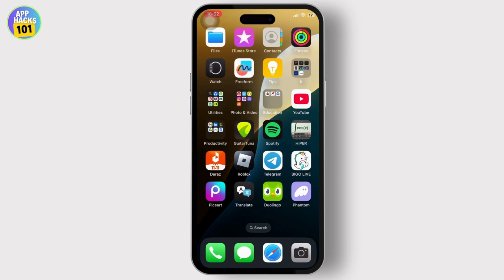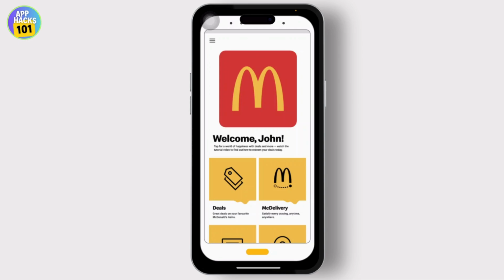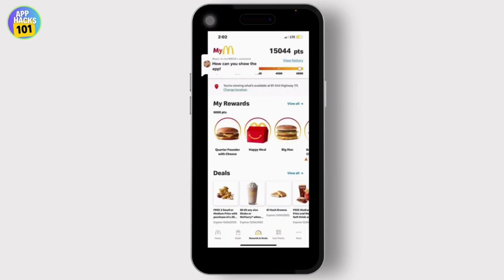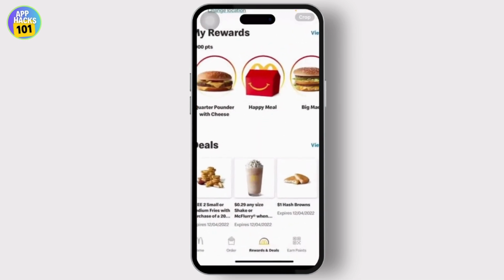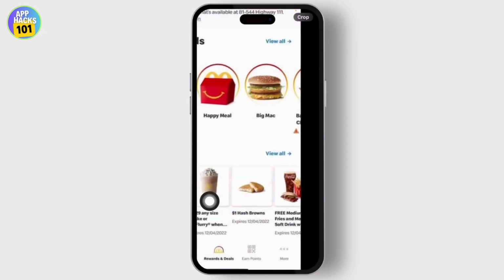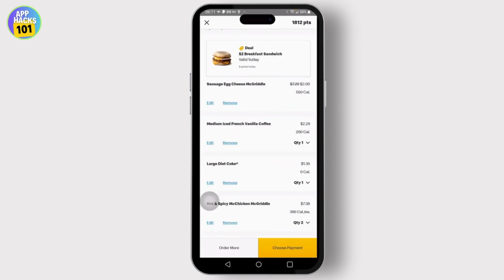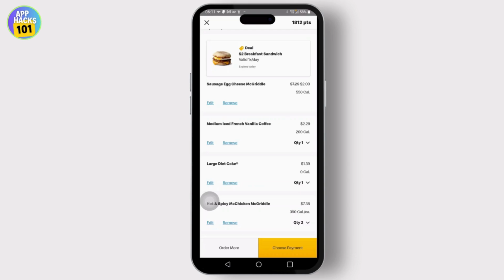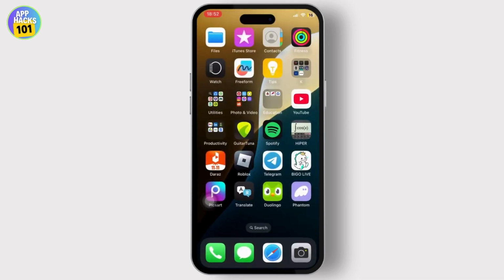How to Add McDonald’s Gift Card To App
Learn how to add a McDonald’s gift card to the app in this easy-to-follow tutorial. Whether you're figuring out how to pay with a McDonald’s gift card or troubleshooting issues, this video will guide you step by step!

In this video, you'll discover how to add a McDonald’s gift card to the app, how to pay with your gift card on the McDonald’s app, and tips for managing your payment options seamlessly.

Timestamps:
0:00 Introduction
0:25 Step 1: Opening the McDonald’s App
0:45 Step 2: Adding Your Gift Card
1:00 Step 3: Using Your Gift Card at Checkout